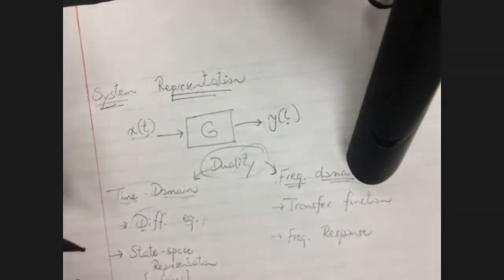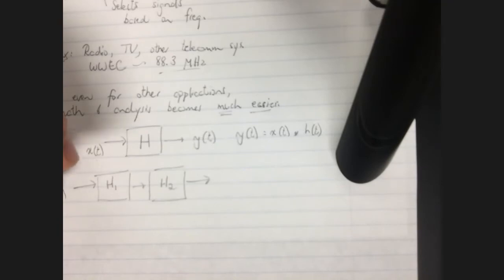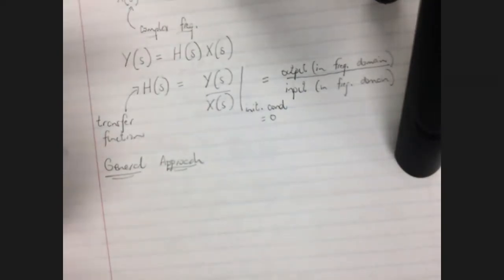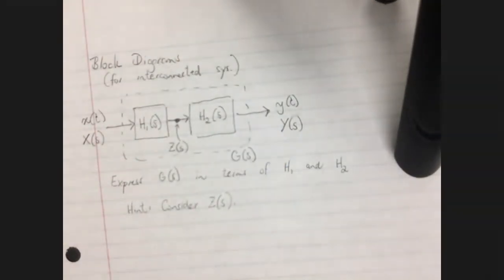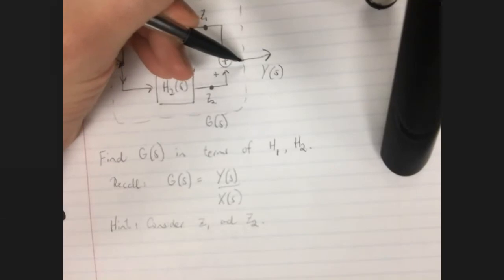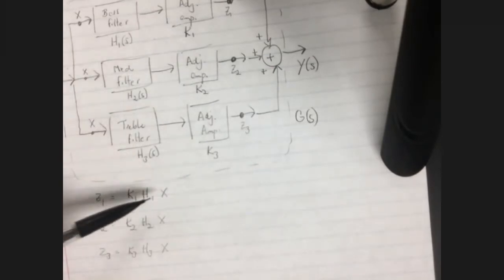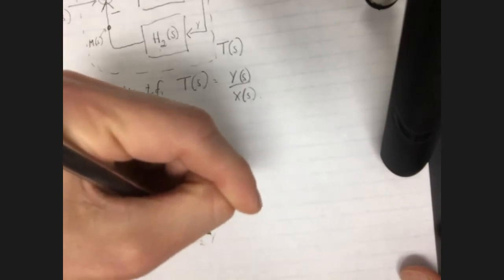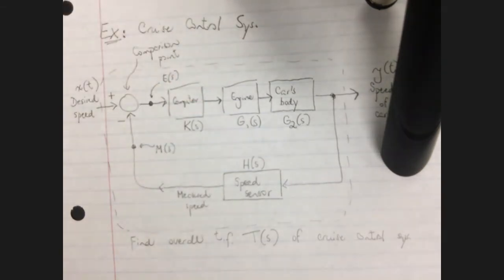Signals Oct 13